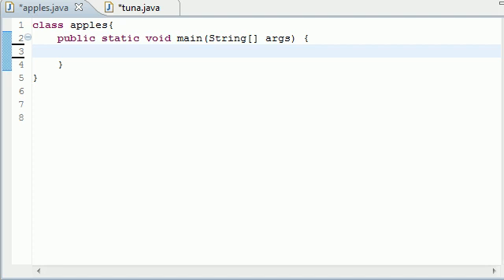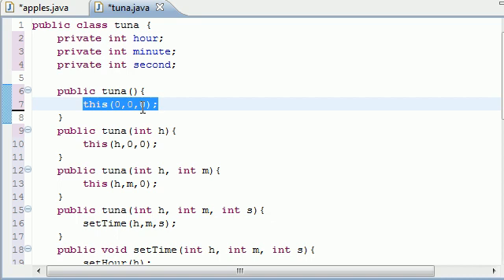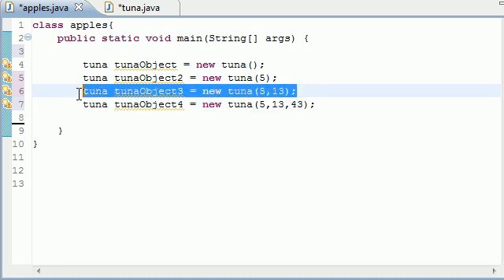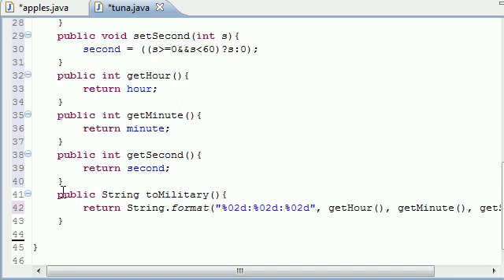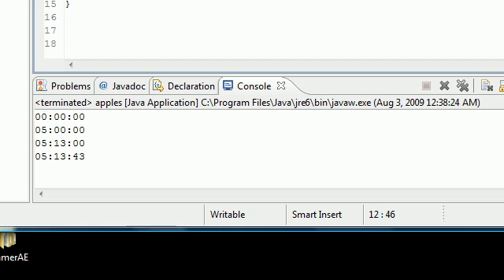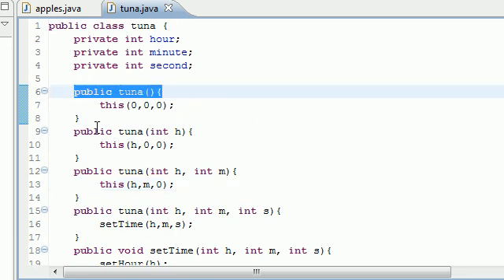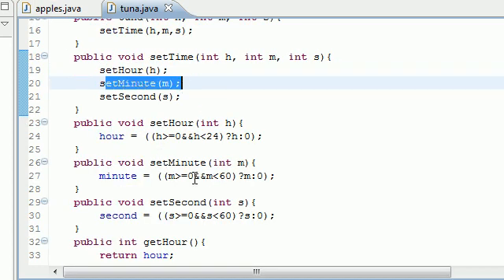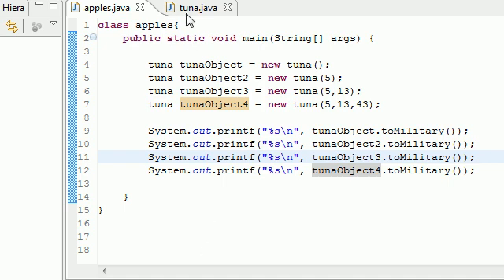Java Programming Tutorial - 41 - Building Objects for Constructors